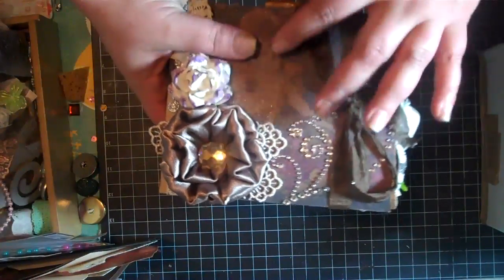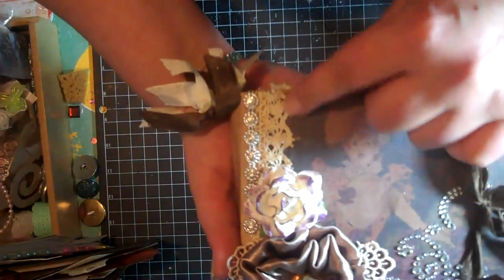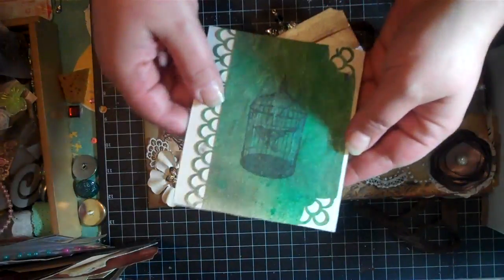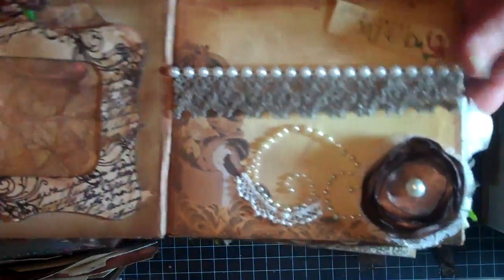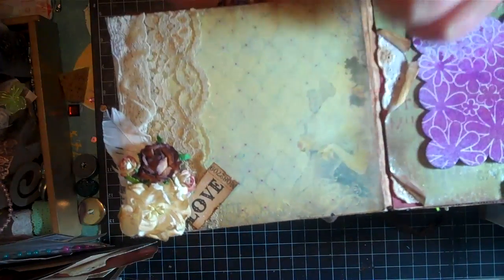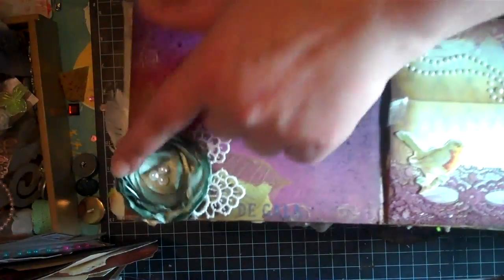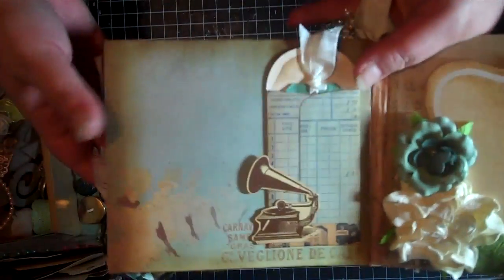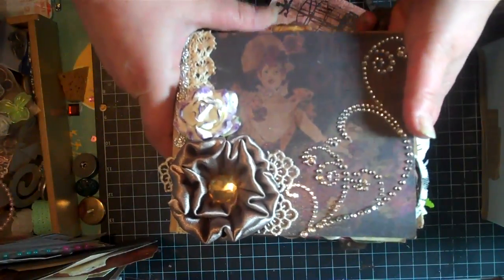Life on the scrapbeach mini swap for Vikkie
Here is a mini album I made for my swap partner on the scrap beach using Primas mulon paper. It is an envalope mini.